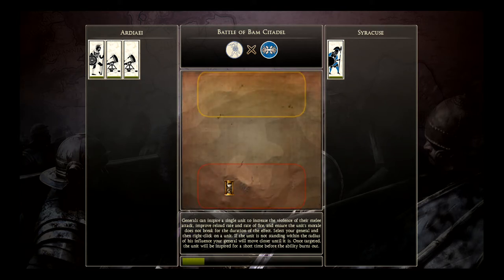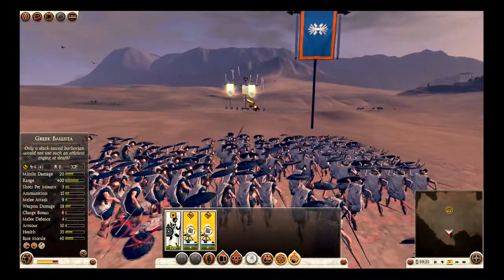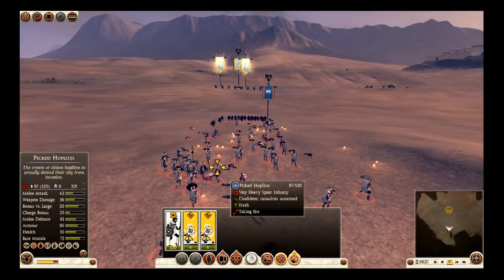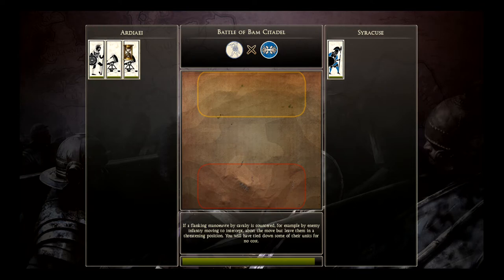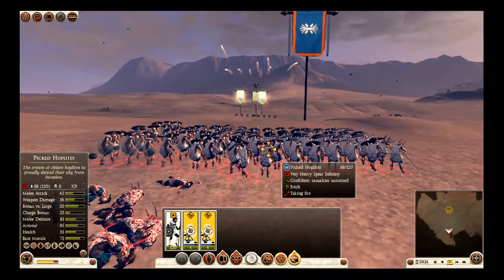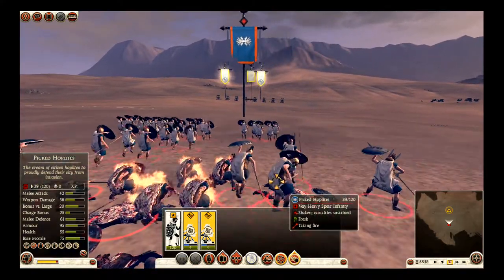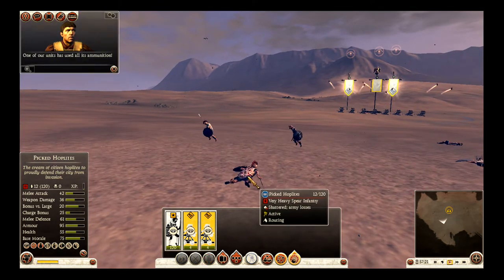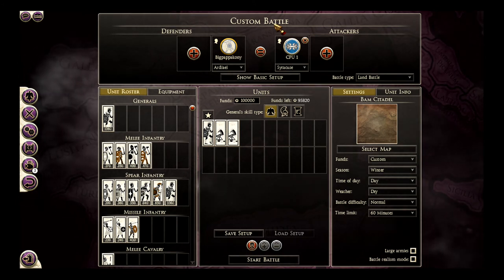Total war: Rome 2 why I use flaming round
Just a quick explanation video as I'm getting a few comments asking why I use flaming round with my ballista as opposed to explosive against infantry.